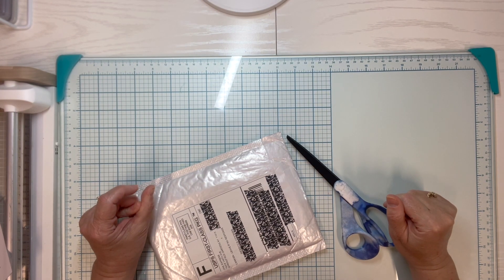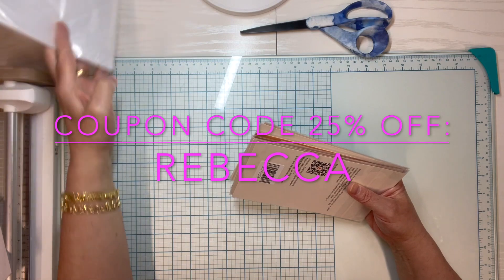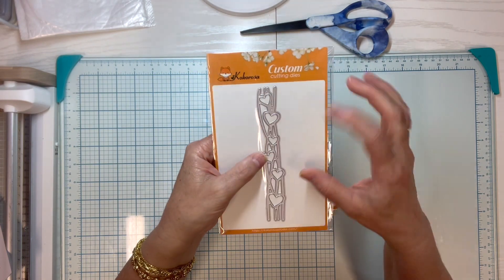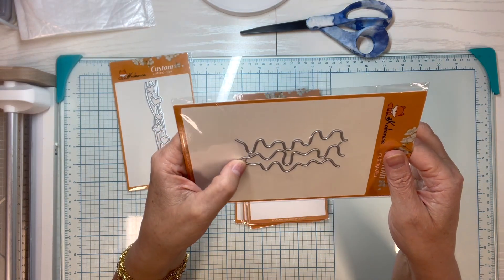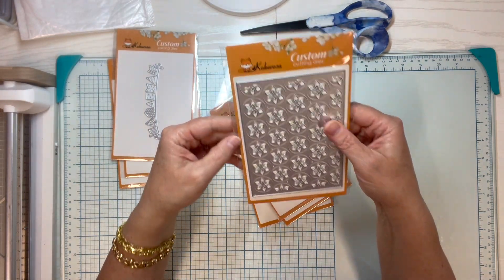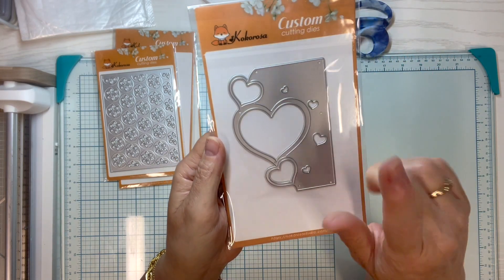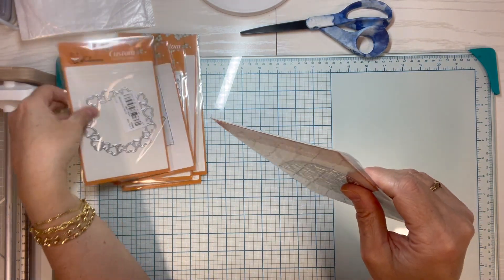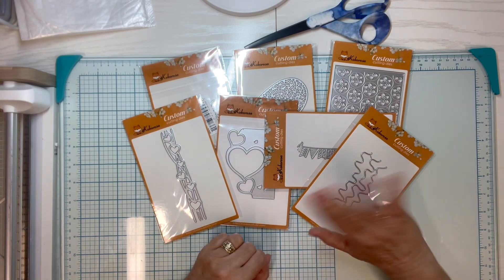Unboxing and Review: Inlovearts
I received a package from inlovearts to unbox and review so I want to share with you what they sent! I will be creating a process video showing what I have done with these dies very soon so be sure to subscribe so you don't miss out on all the paper crafting fun!

This video is not intended for children. Children should always be supervised by a responsible adult when creating with craft supplies.

Although I am not an affiliate of inlovearts I want to share some of their links with you because I very much appreciate them sending me these items to try and review... I will NOT receive compensation if you click on the links below.